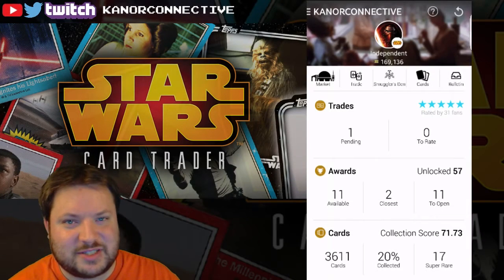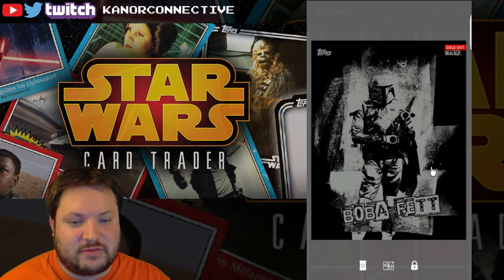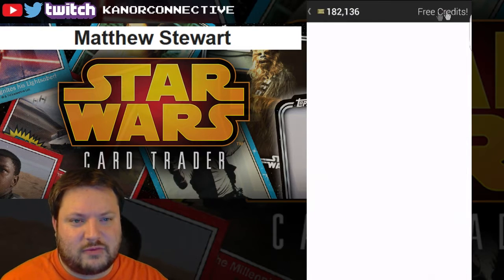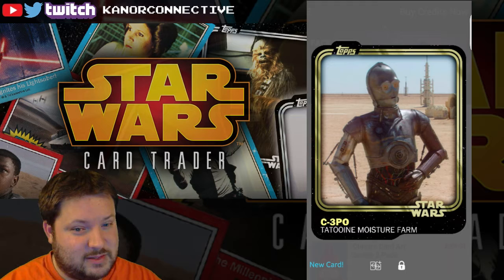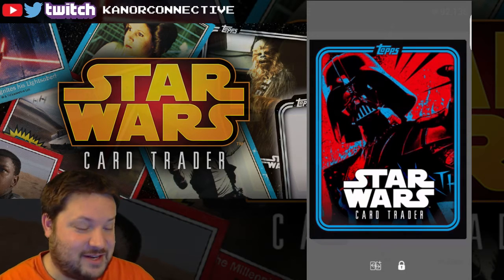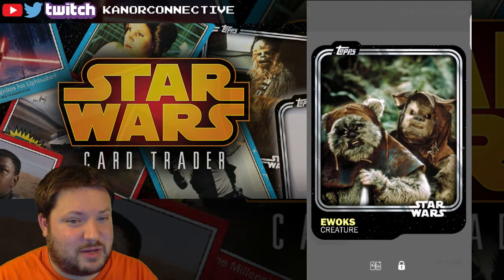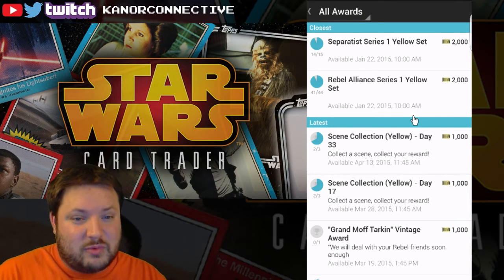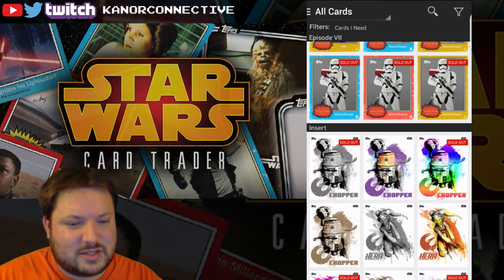Star Wars Card Trader Day 49 - "Rockin Is RIDICULOUS!"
Thanks for stopping by! This is the fifteenth video (our 49th day using the app) of a semi daily upload of just a short video of opening some "packs" in the Star Wars Card Trader game for mobile. Won't be much going on except some pack opening and maybe some trading. Wanna trade? Let me know!